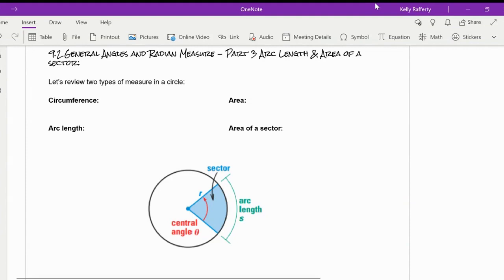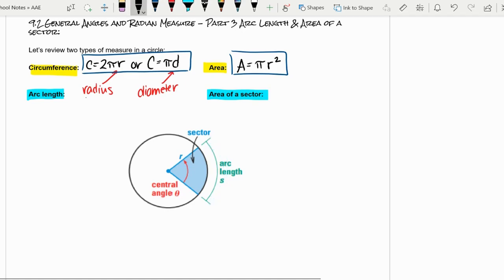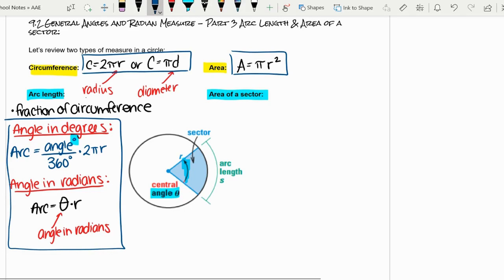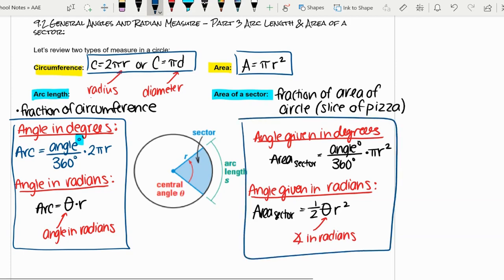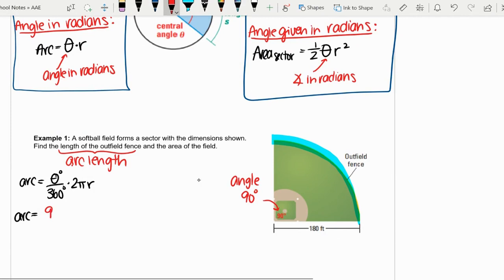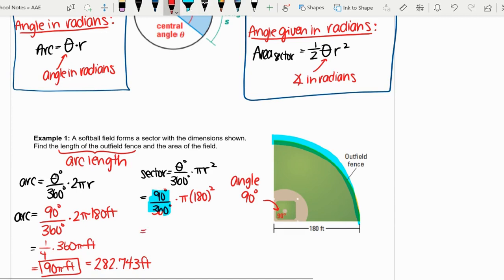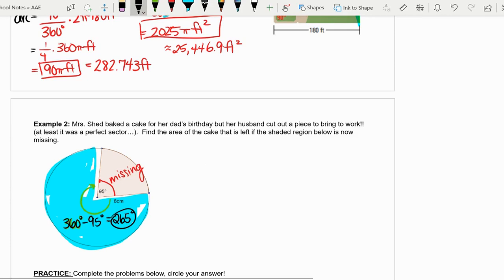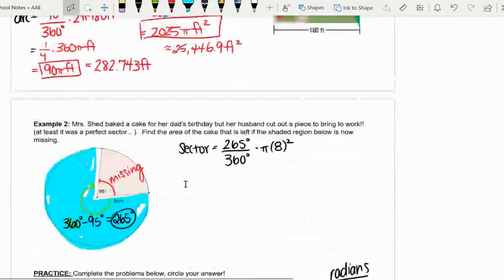Finding Arc Length and Sector Area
Find arc length and sector area given angle in degrees or radians with practice.